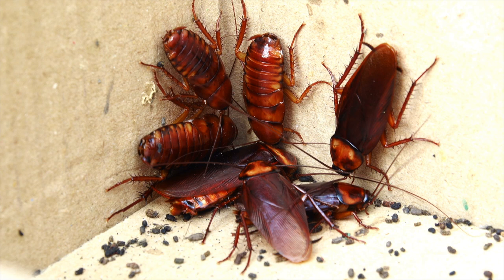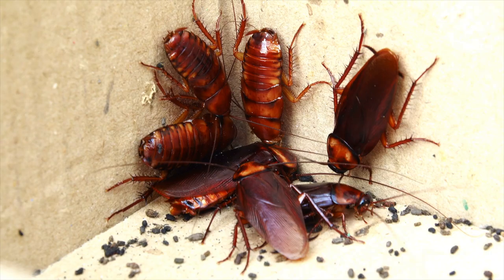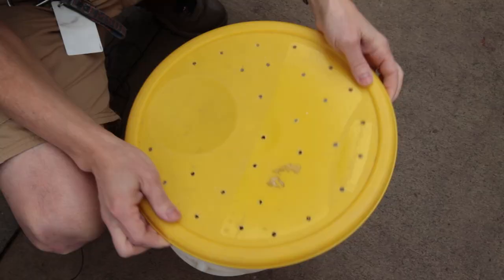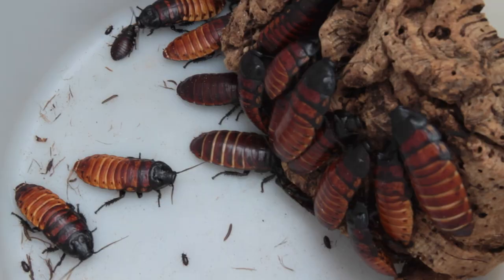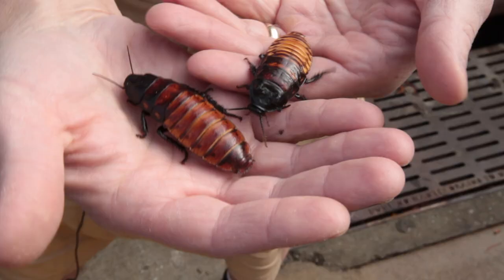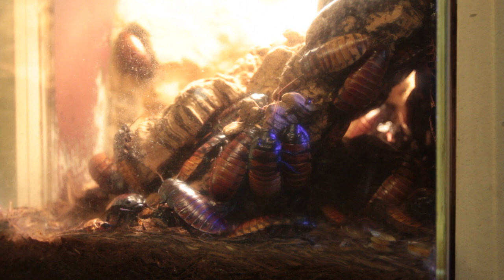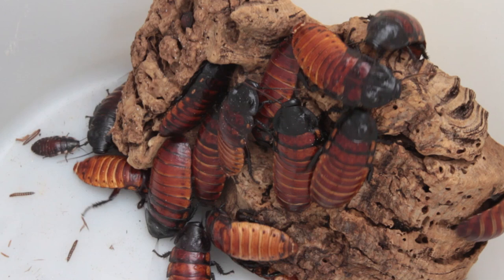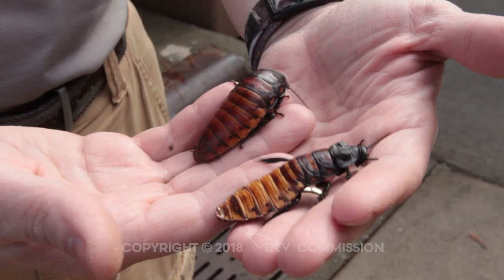Is a Palmetto Bug Really Just a Cockroach?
If you are from the South or ever visited, chances are you have come into contact with the unofficial state mascot the "Palmetto Bug".

SCETV and SC Public Radio fan Margaret Bates asked: "Is Palmetto bug just the more polite name for cockroaches, or different?  They look like roaches to me."

They look like cockroaches, but are often very large and sometimes fly, so are they the same? SCETV's The Scoop spoke with Sean Foley, a Herpetologist from Riverbanks Zoo and Gardens to find out. The truth is they are just cockroaches. The American Cockroach and Smokey Brown Cockroach are very common in the southeast, and these are the critters often called Palmetto Bugs. They get this colloquial name because cockroaches love to nest in palmetto tress and under fallen palmetto leaves. While cockroaches are beneficial to the southern habitat, there are many reasons you are justified in not wanting these bugs in your home. Sean also shows us some Madagascar Hissing Cockroaches, which are quite different than the "Palmetto Bug".

It's a place where you can share what questions you have about South Carolina’s places, food, history or people, and SCETV will turn them into stories. and be sure to vote for your favorite stories with The SCoop!